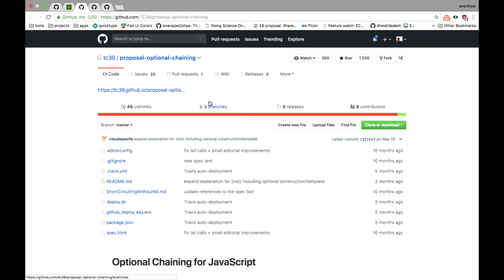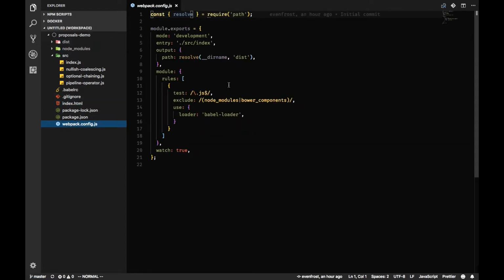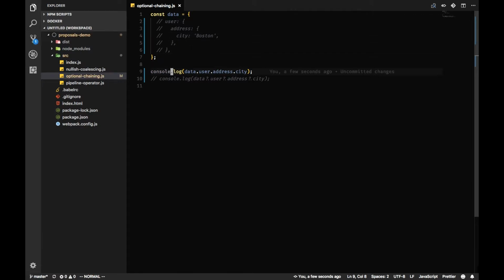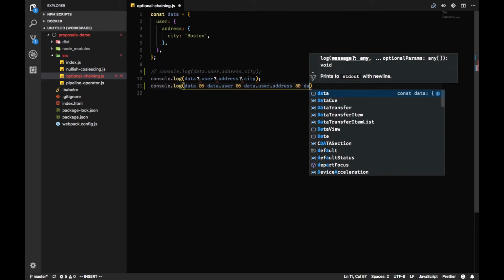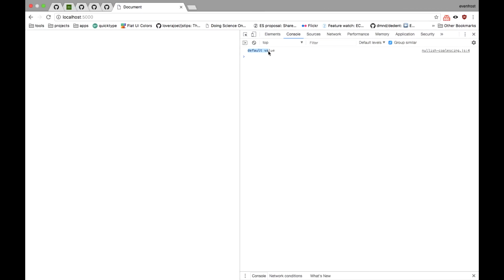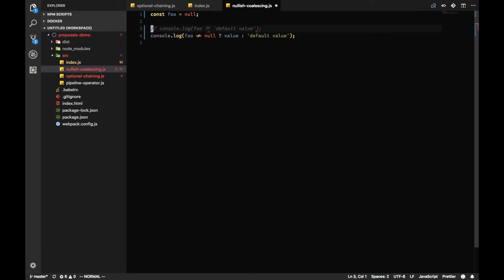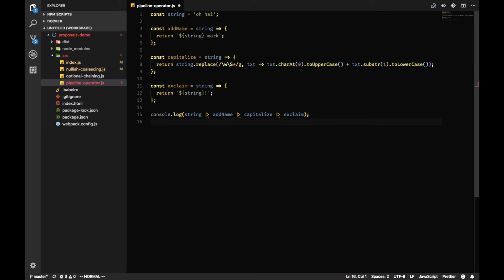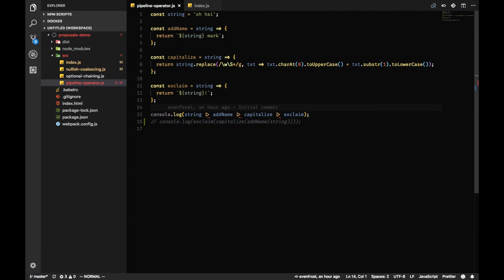DevTrends #25: New upcoming JavaScript features